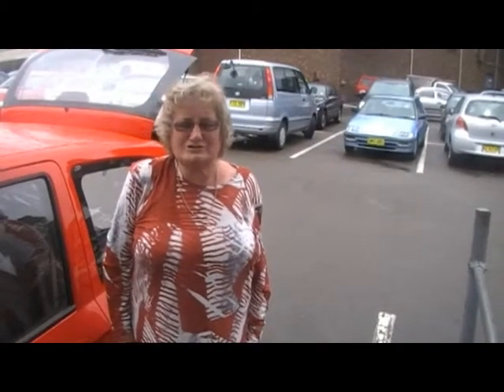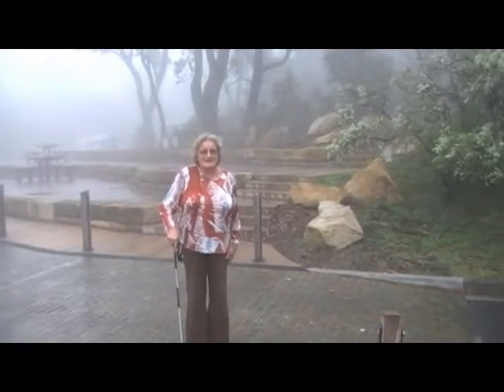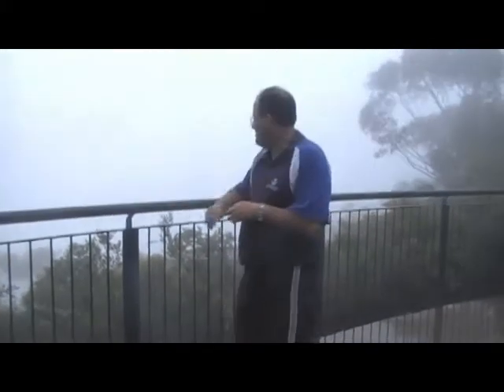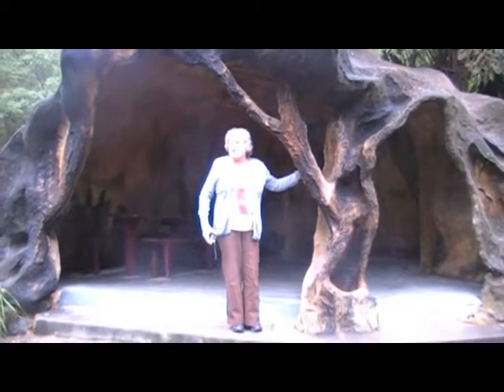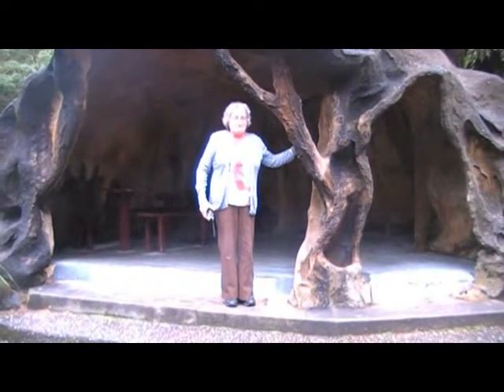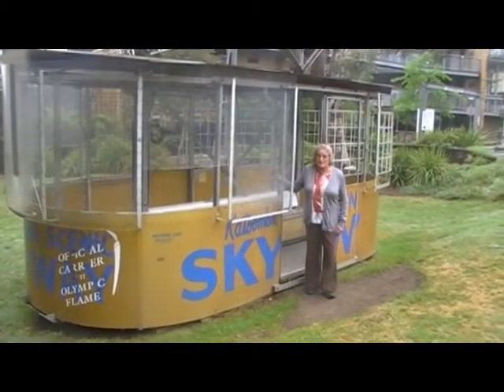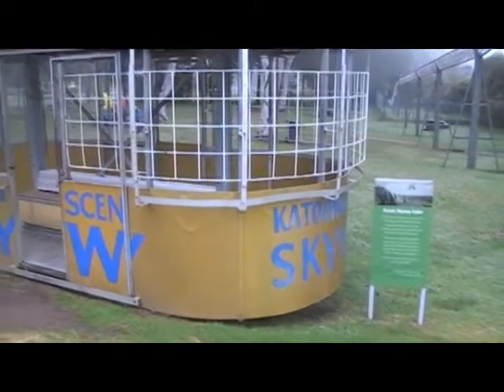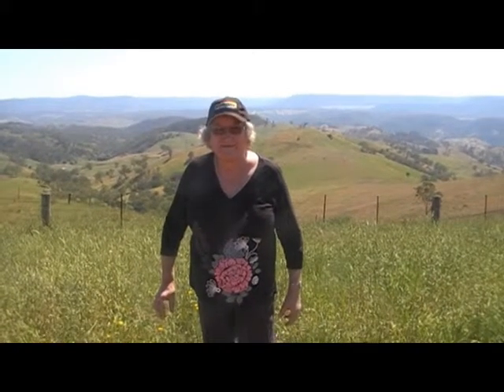Trip to Sydney 2009 Pt 1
I have caught the travel bug again! During the week of 23-28th November 2009, my mother and I took a ho liday in sydney and the blue mountain area. This is a 7 part video totalling 57 minutes all up. It is a well edited video. Highlights include: Katoomba, Manly, Taronga Zoo, Wentworth Falls, the Zig Zag railway, Lithgow, gardens in Blackheath, Hampton, Jenolan Caves, Bathurst and the race track at Mt Panorama as well as the Australian Motor Museum.